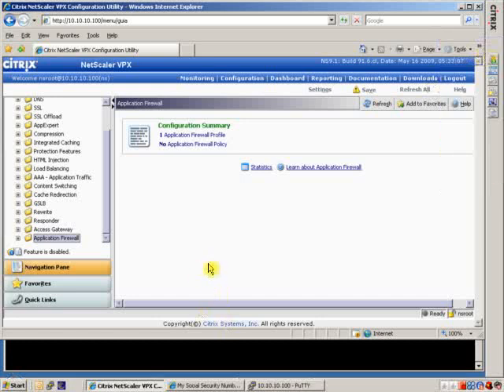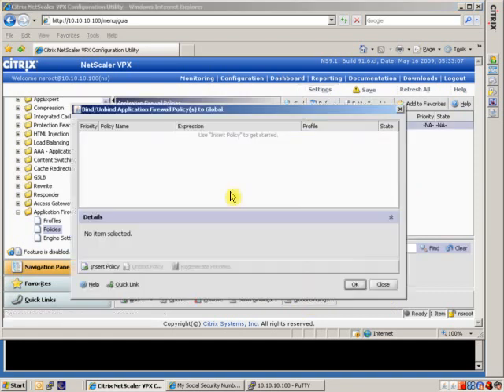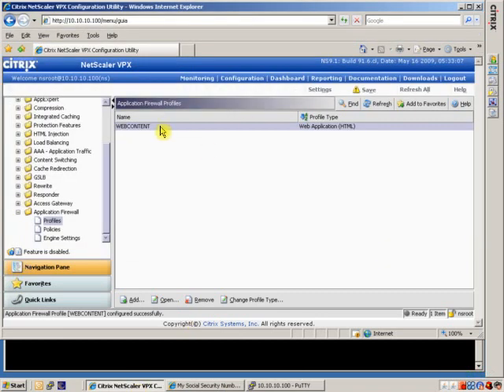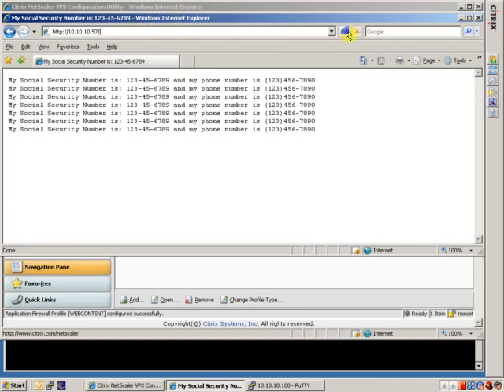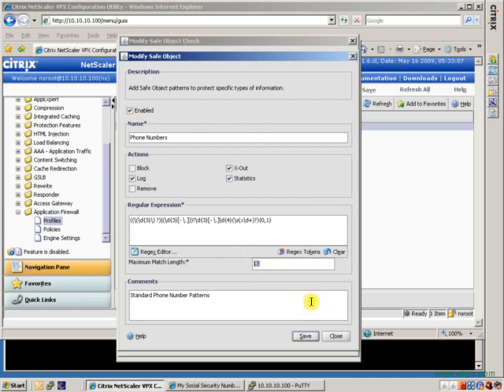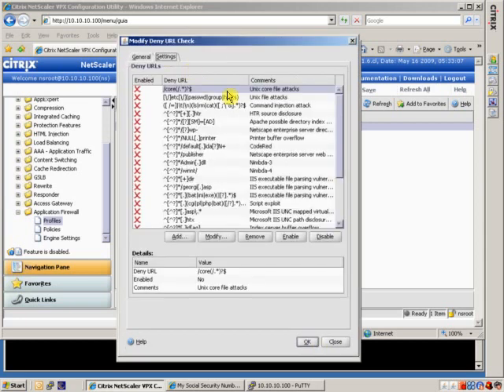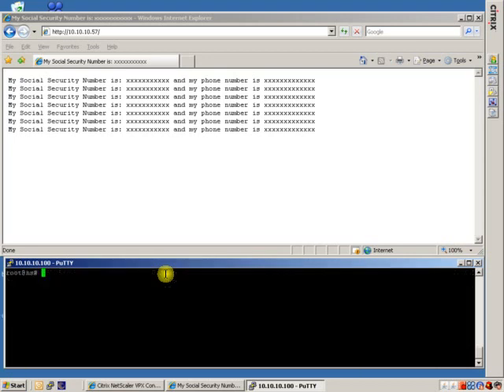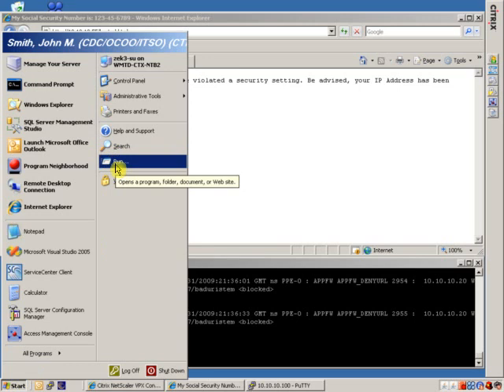Using Netscalers Application Firewall to protect SSN and Phone numbers.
Another old wordpress video on the Application Firewall feature of Netscaler Platinum.